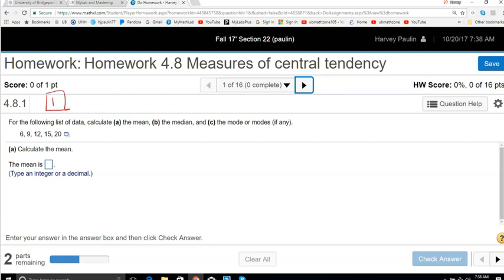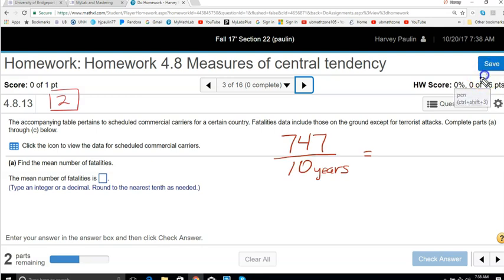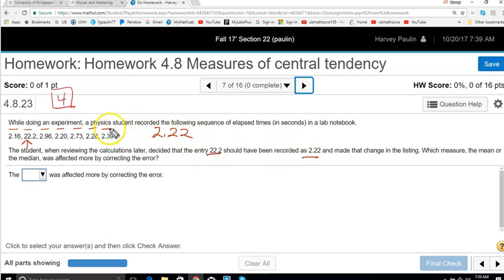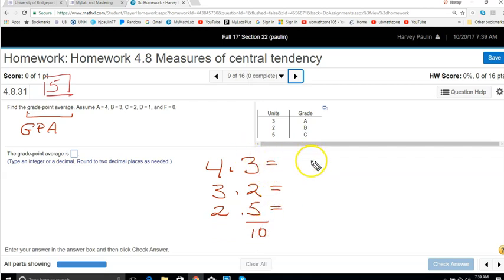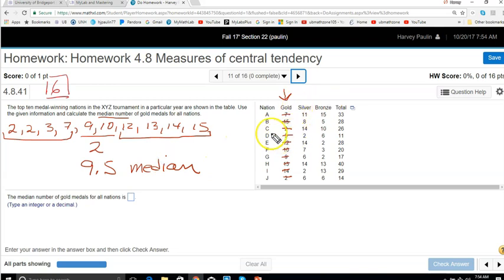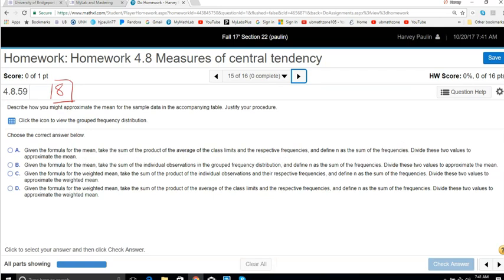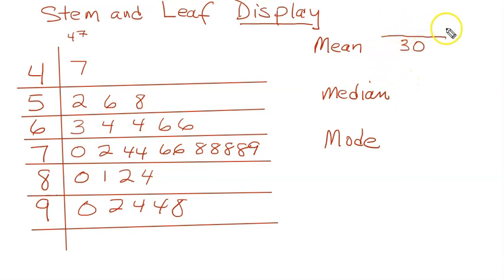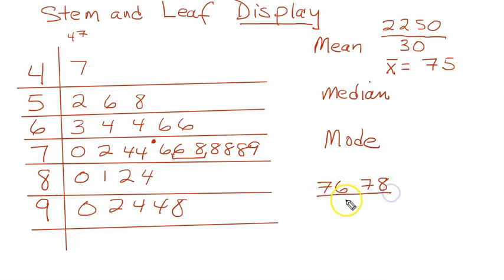CPN 4.8 Measures of Central Tendency